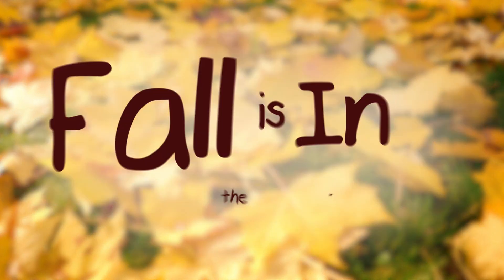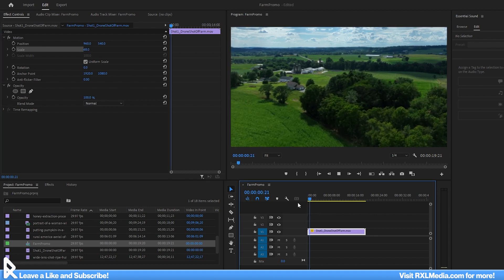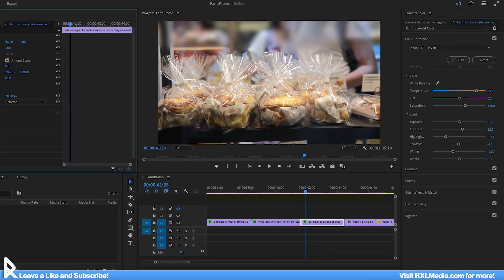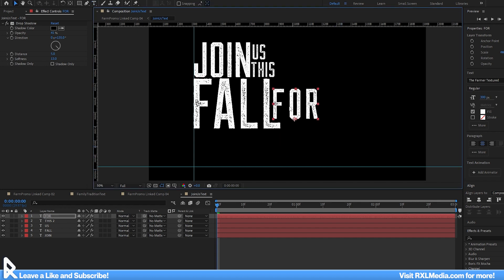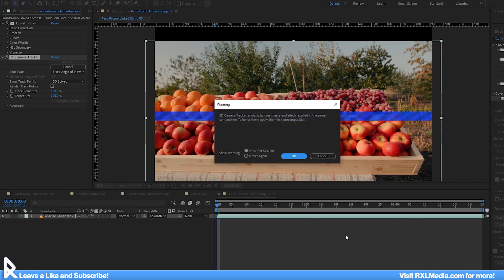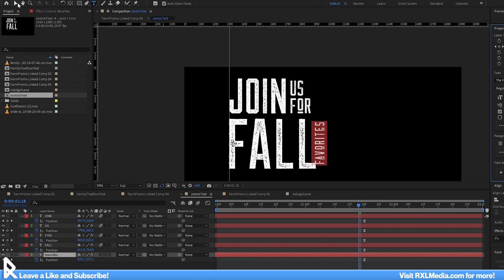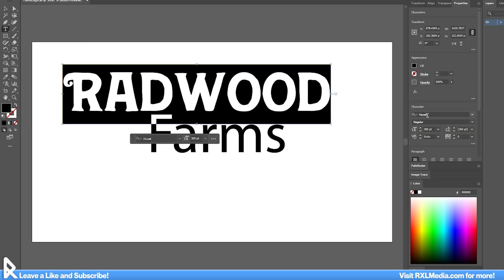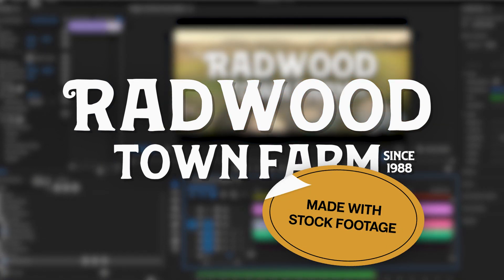Can you make a Promo Video using JUST Stock Footage?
fall is finally here! Let's it kick off by creating a promotional video for a local family-owned farm... using JUST stockfootage? Is it even possible?

In this video, I'll break down my entire video editing process using Adobe Premiere Pro and After Effects. All the stock footage I used comes from Envato Elements!
Resources:
➤ I get my creative assets from Envato Elements: Check out their unlimited database

Chapters:
Intro (0:00)
Creating the Outline (0:41)
Picking Out Stock Footage (1:03)
Color Correction (2:10)
Picking Out Music (2:20)
Adding Text and Motion Graphics (2:46)
Creating the Outro and Logo (6:15)
Video Reveal (7:44)